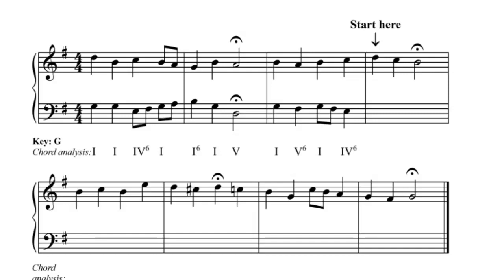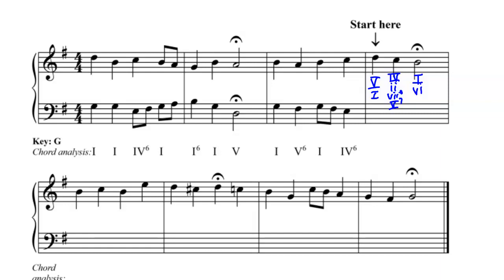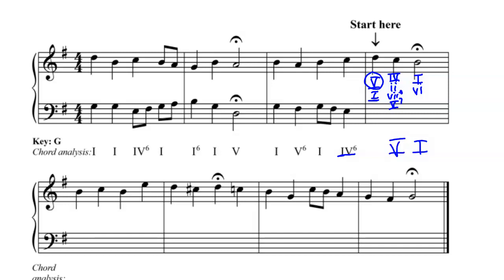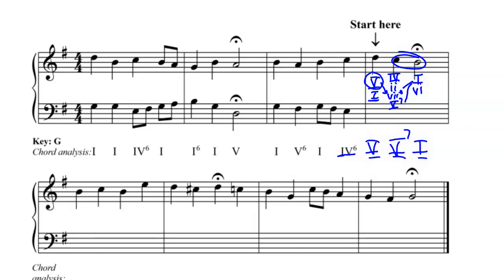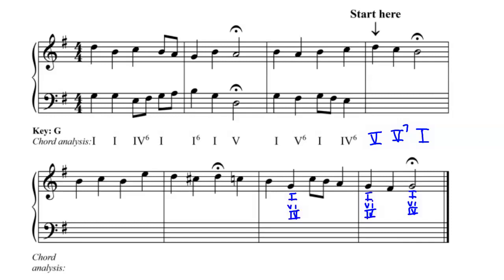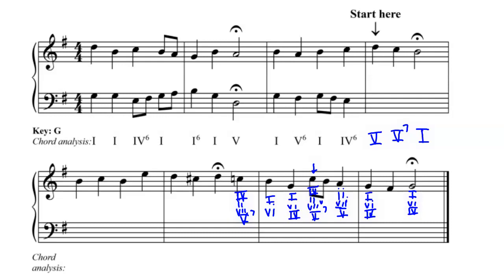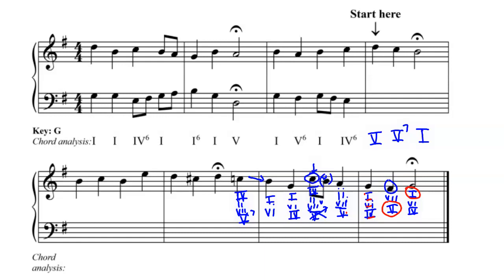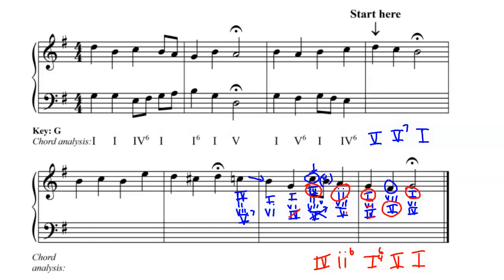Harmonize Melody 3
Video 3 on Harmonizing a Melody